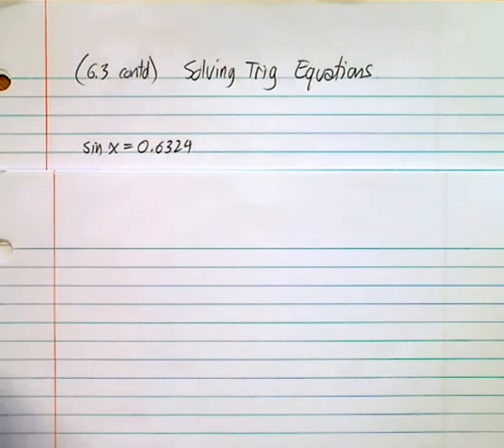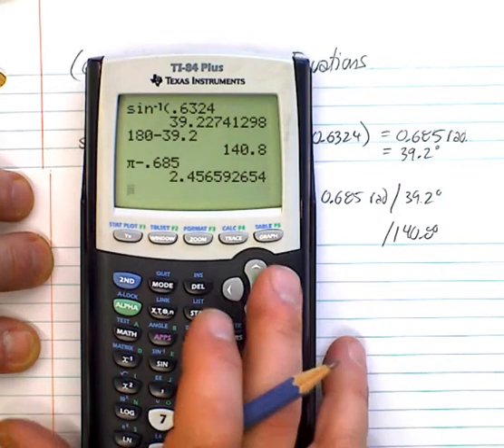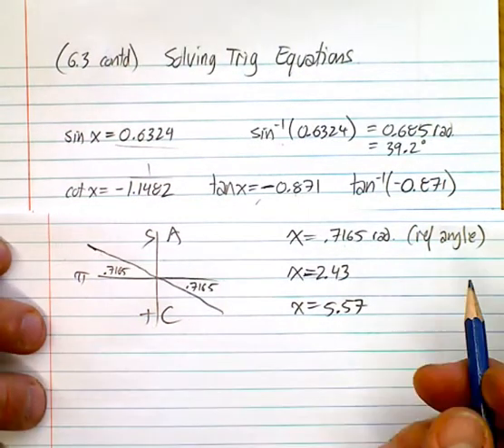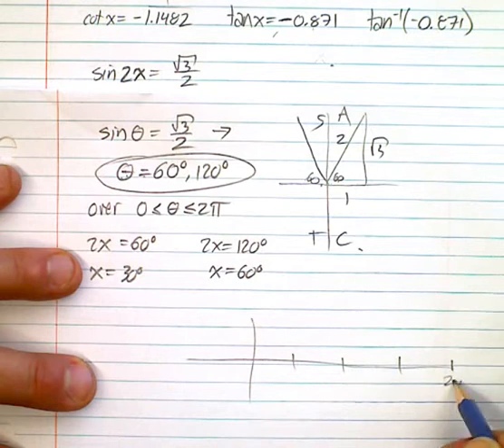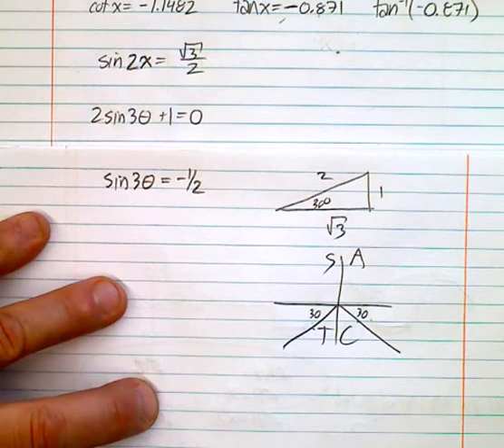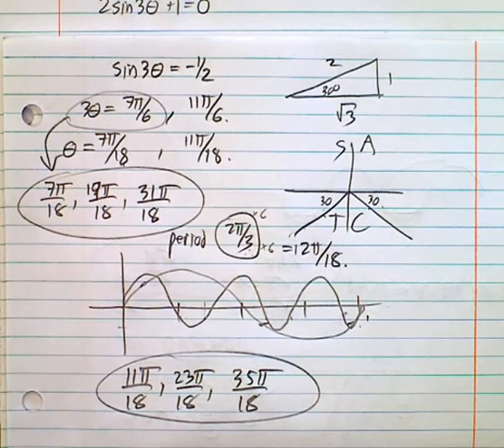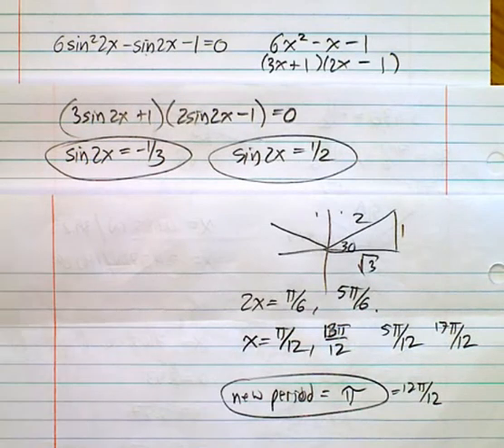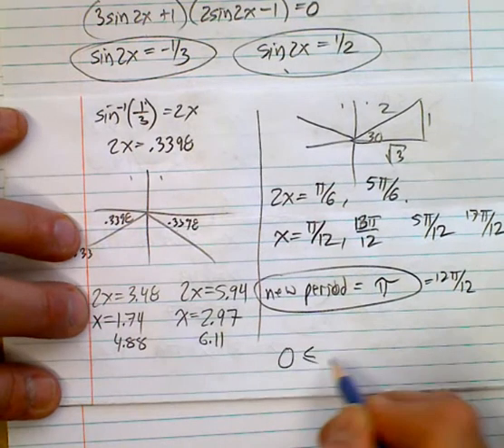(6.3 cont'd) Solving more trigonometric equations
More examples.  Solving equations of the form sin 2x = 1/2 or cos 3x = 1/2